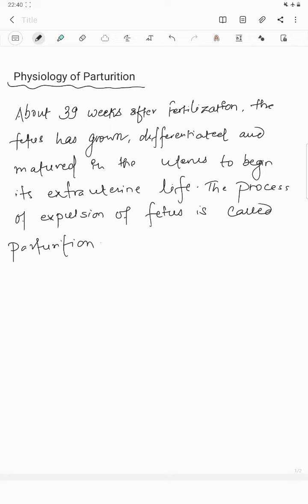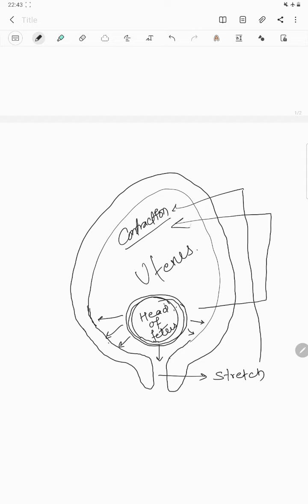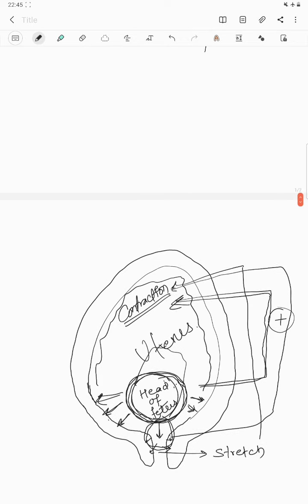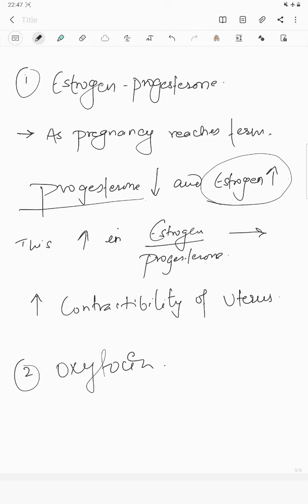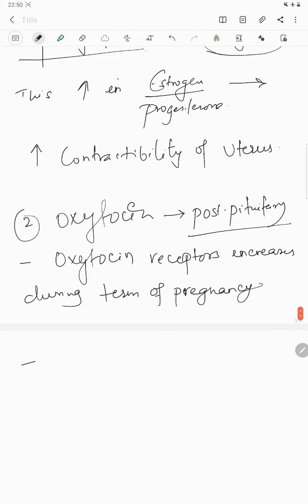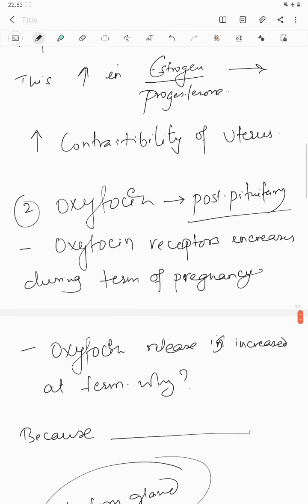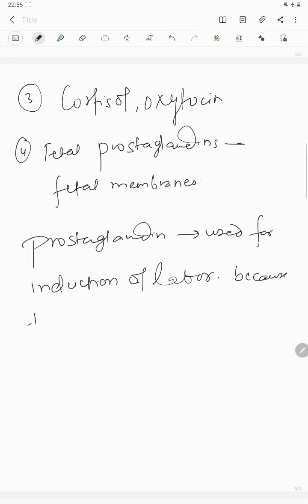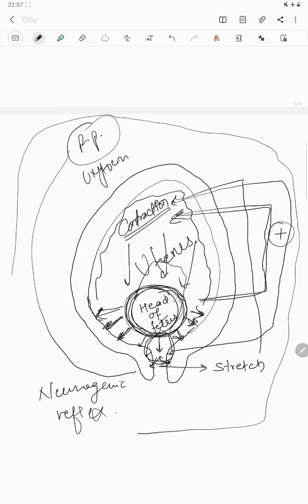Physiology of Parturition | Role of oxytocin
The video explains physiology of parturition from our best physiology tutor.
Topics covered.
What is parturition?
what are the factors responsible for parturition?
What are mechanical and hormonal factors of parturition?
what is role of oxytocin in parturition?
What are the fetal hormones that help parturition?
what is positive-feed back mechanism in parturition?
Link to Video on Oxytocin and Milk ejection reflex
for medical cases simulation and much more